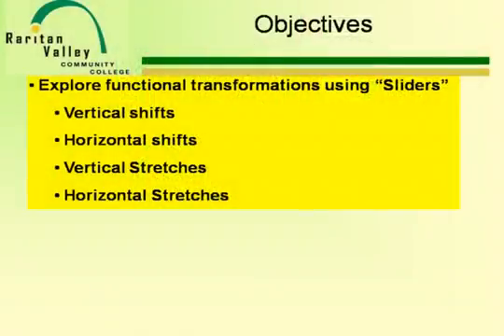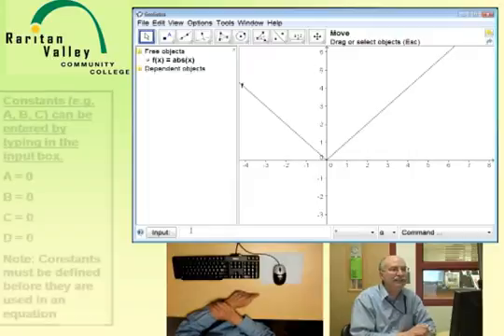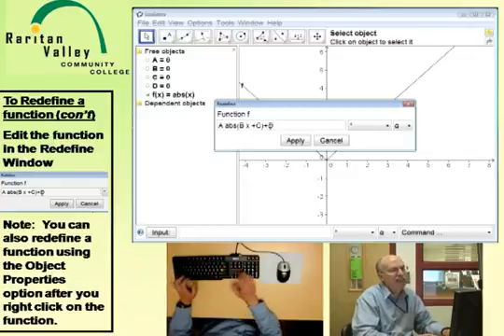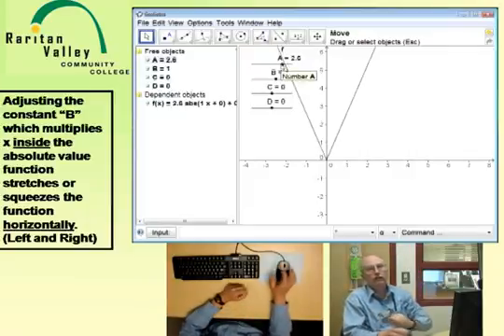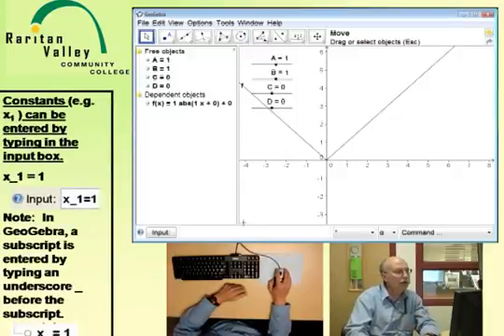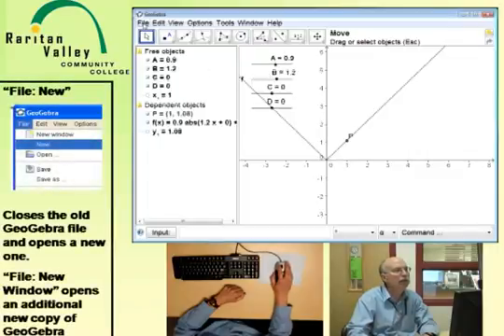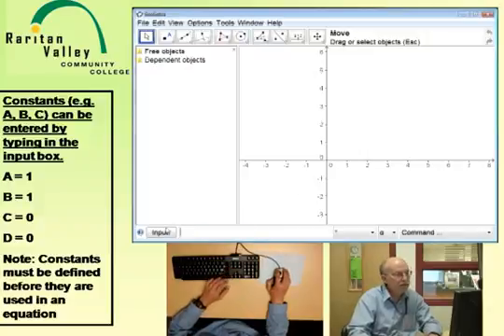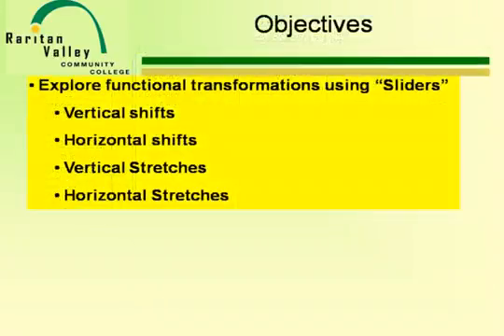GeoFuncTrans.mp4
Sessions 6 - Functional Transformations